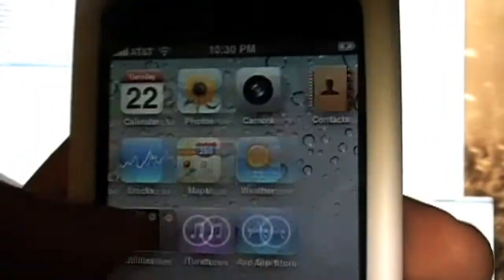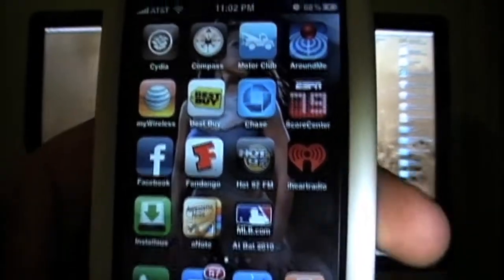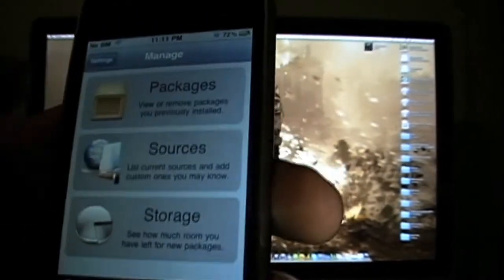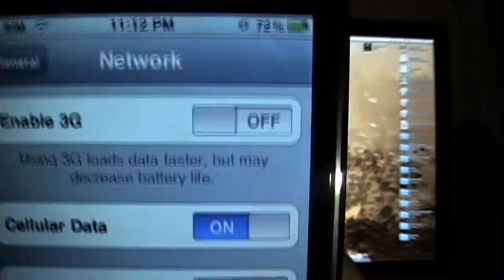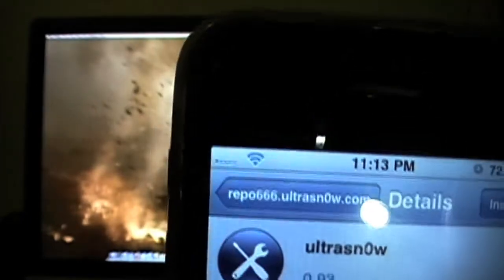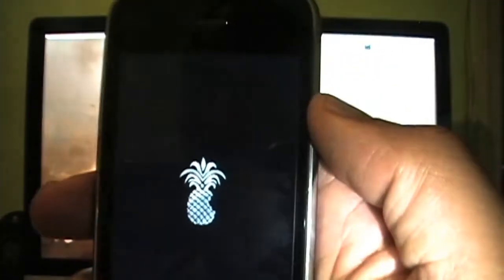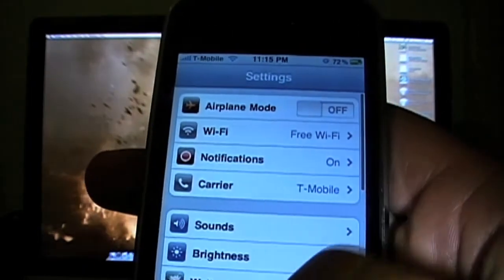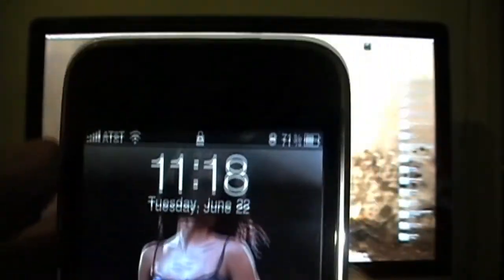The Official IOS 4 Unlock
**Try these directions at your own risk**
***Please read the dev team blog before trying to Jailbreak or unlock***

This is the simple Unlock for the iPhone 3G and 3Gs running the 4.0 firmware.
Hope you guys was successful in jailbreak your 4.0 firmware with my directions, now here's the Unlock.

1. Make sure your iPhone is already Jailbreak
2. Turn off 3G and make sure Wi-Fi is active on your phone
3. Load cydia - Click Manage - Click  Sources - Click Edit
5. Click Add source and wait for the repo to get installed
6. Click done
(At this point you can install your Non-AT&T Sim-Card
7. Click on the repo666 link - Click ultrasn0w and install it
8. After the installation is complete, click reboot device
9. iPhone reboots and unlock with your Non-AT&T service 'Ex. T-Mobile'

Unlock done now - Lata